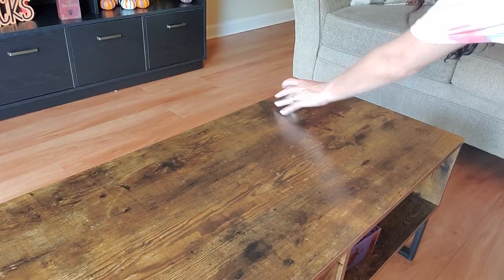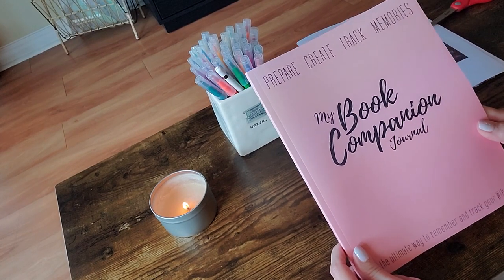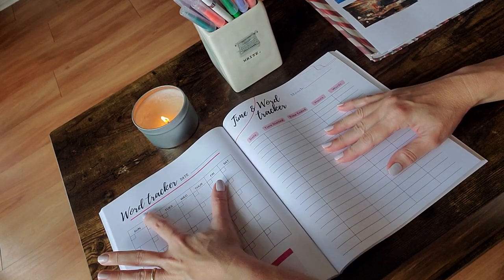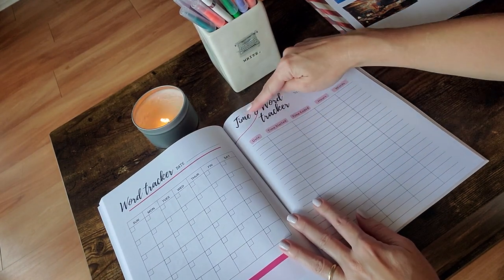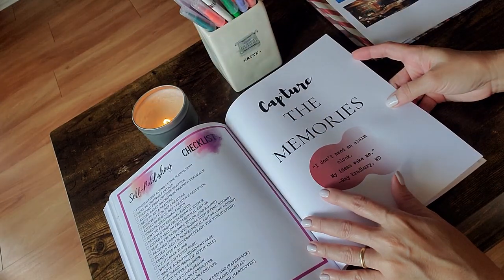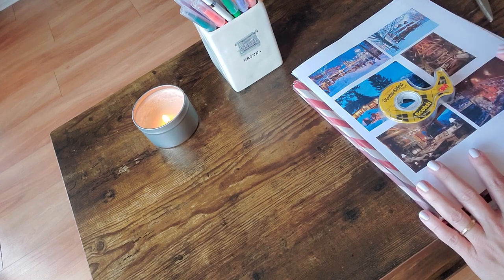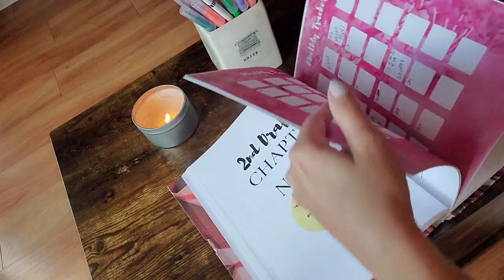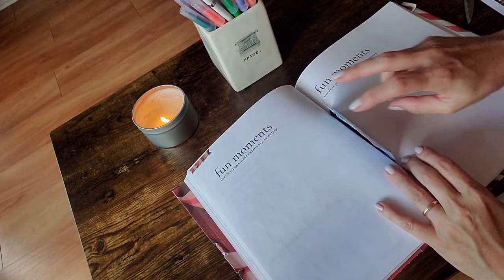UPDATED "MY BOOK COMPANION JOURNAL" + NOVEL AESTHETIC FOR CHRISTMAS NOVEL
Preptober is here and I've got the best tool for my fellow writers.

I have so many tools to help you reach all your writing, career, and personal goals! If your goal this year is to step it up, then I’m here for you. Here’s how I’m here to help:
1️⃣ Affirmation cards: this will help you step up your mind game. Your thoughts will now be in your control!
2️⃣ Super Manifesting Journal: with this journal you will map out a plan for your career and personal life. It’s a step-by-step guide to make sure you get what you desire.
3️⃣ My Book Companion Journal: you will have a companion for the book you’re writing. You will forever remember how you felt while writing your precious book.

If you're a writer then you might love this: My Book Companion Journal.

Want to get your mindset right in 2020? My book will get you started: Believe Dammit: 10 Principles for Attracting and Creating the Life you Crave

Equipment I use:

Blue Yeti USB Mic for Recording

Canon Camera

Sony Camera